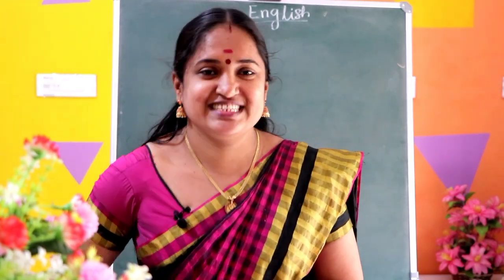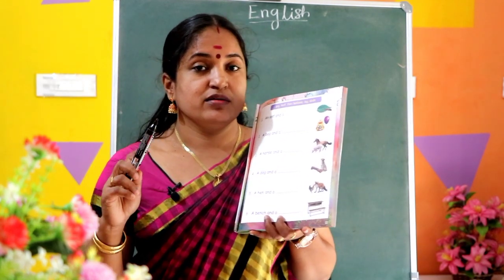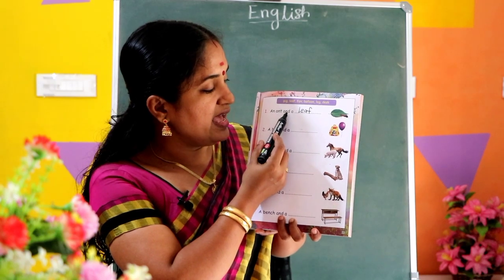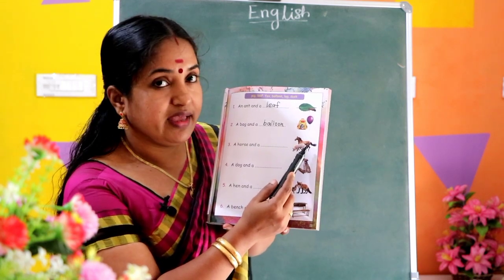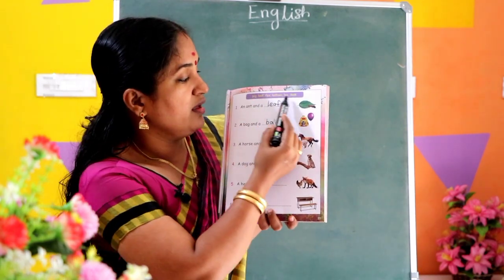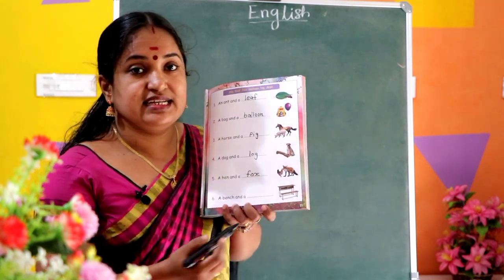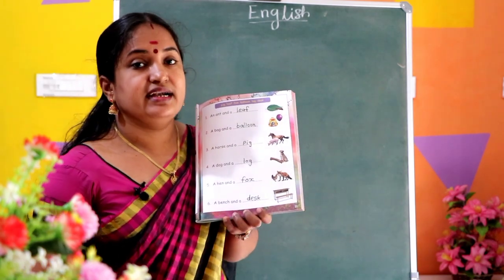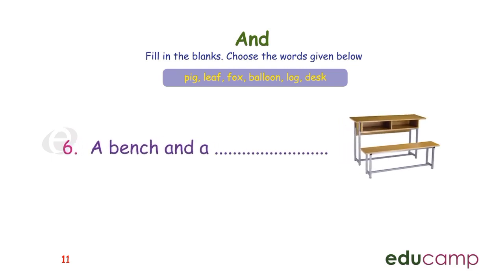STAGE -2 TERM -3 ( ENGLISH) PAGE -11